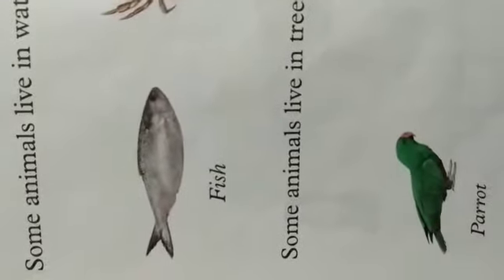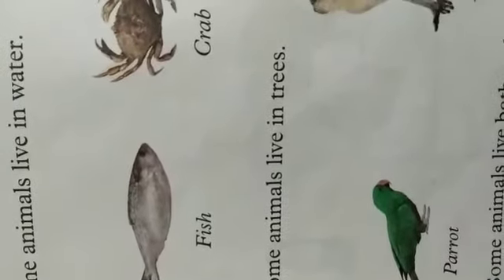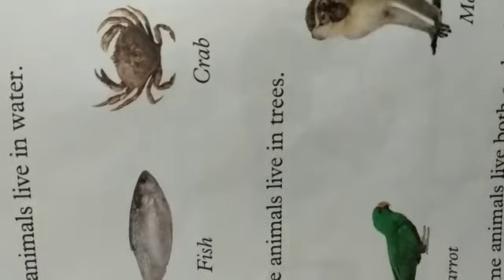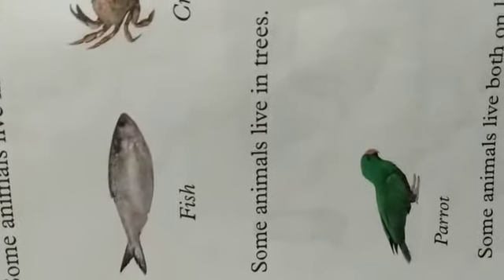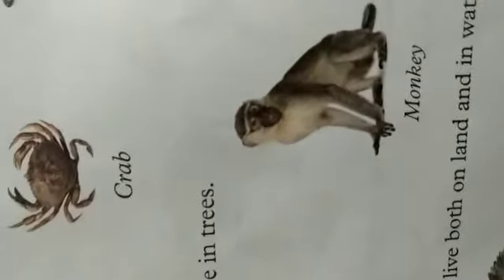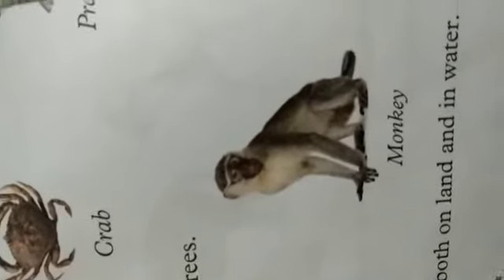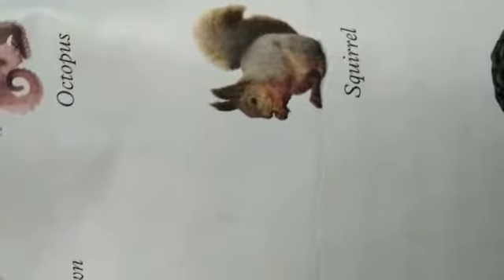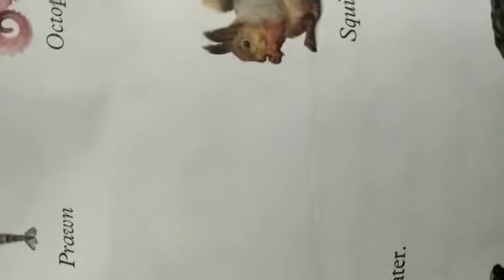Class 1 Science video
6th lesson ANIMAL WORLD nov23